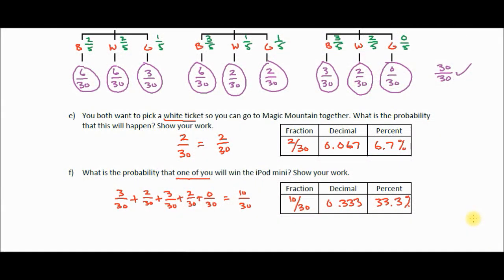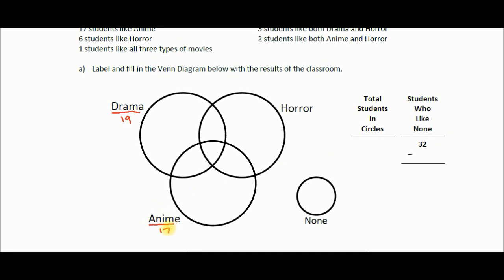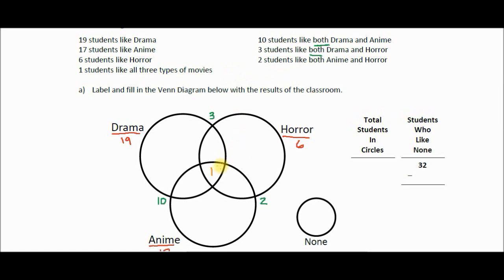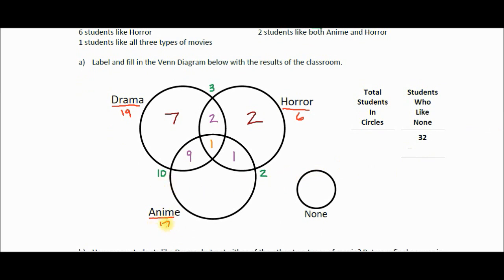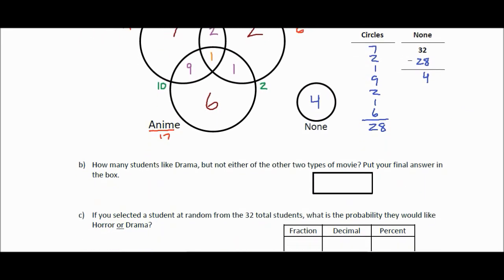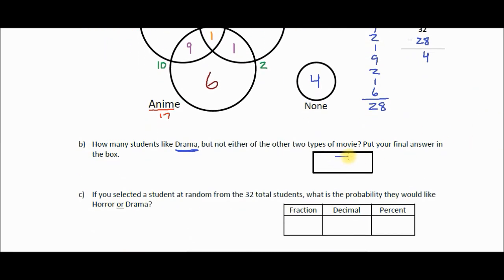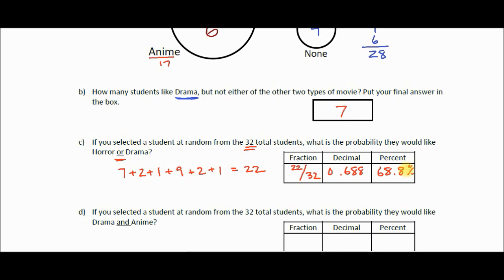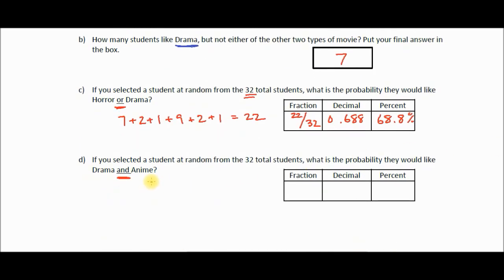Unit6 Test Review 17